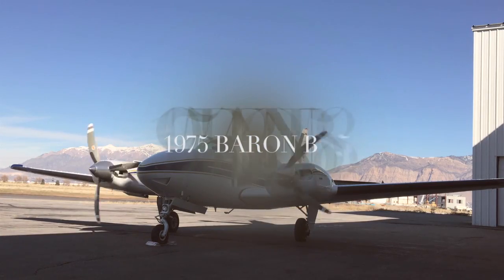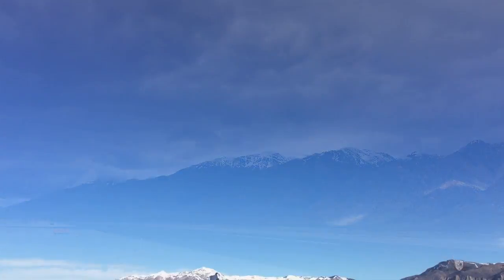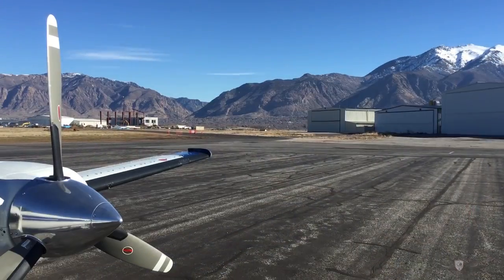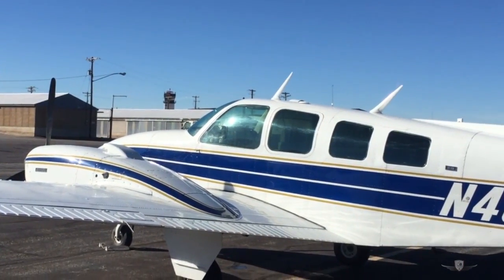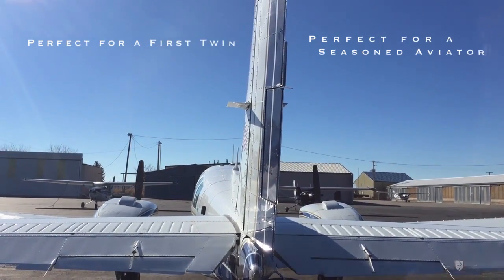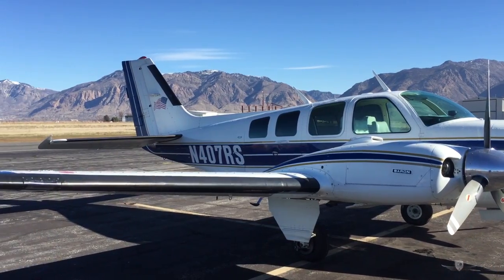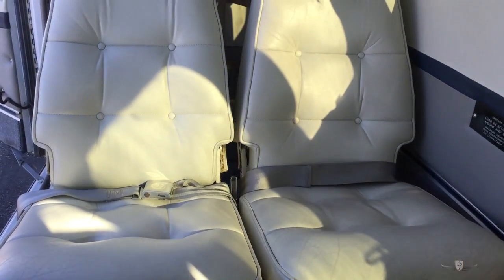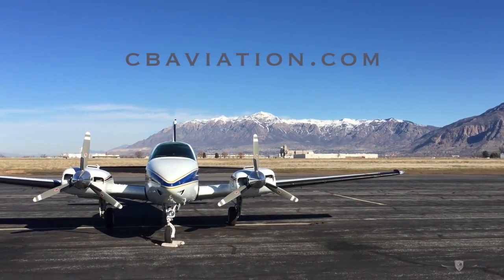Baron with Garmin glass In-flight!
Pilot & CB Aviation ninja David Costa takes us on an exclusive tour of this aircraft and informs us of what to look for when buying a Beechcraft Baron twin.

Shot entirely on an iPhone 6, this beautiful 1975 Baron B58 for sale by CB Aviation is perfect for a first-time twin owner or the seasoned pilot. The Baron combines the attractiveness of Beechcraft design with the reliability of twin engines and a new Garmin glass cockpit, resulting in a gorgeous workhorse of an aircraft.

iPhone 240fps footage conformed in Adobe Premiere.